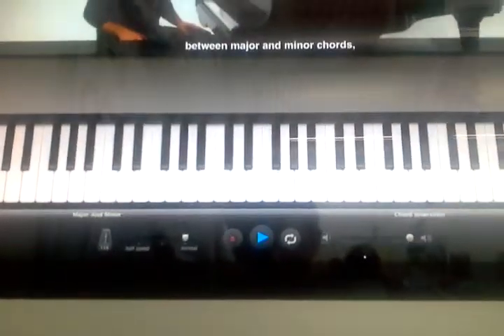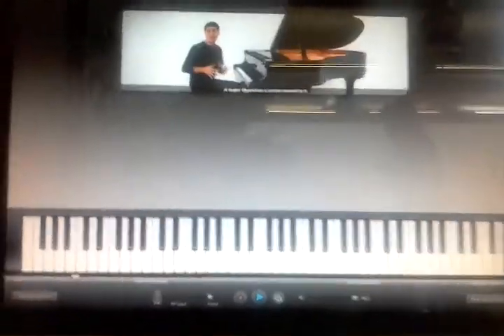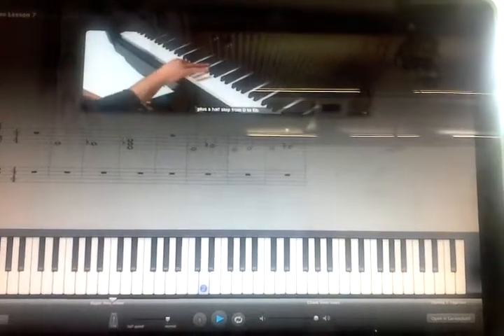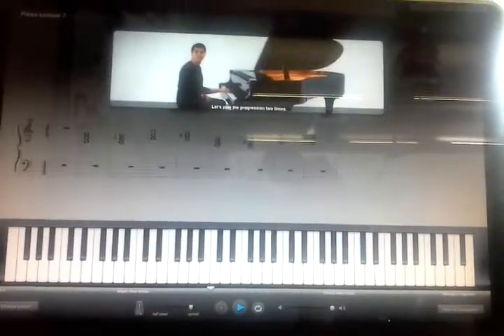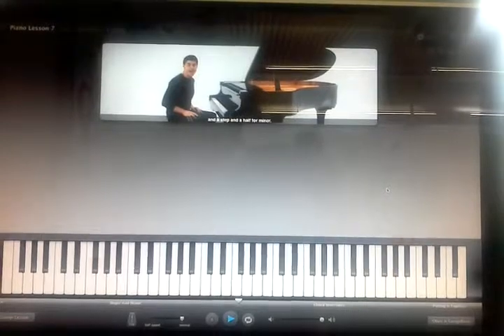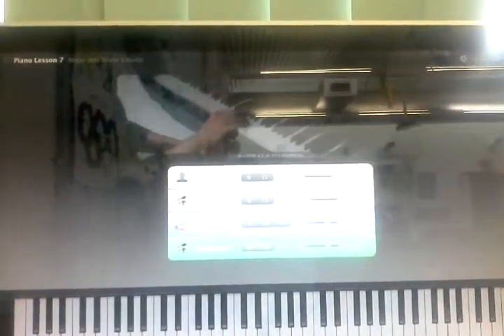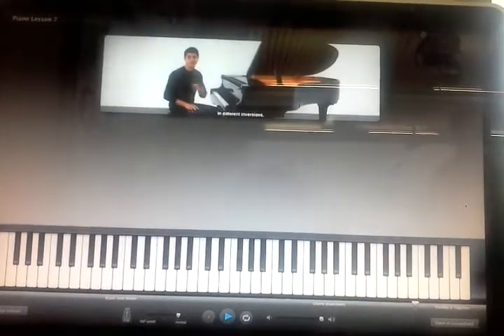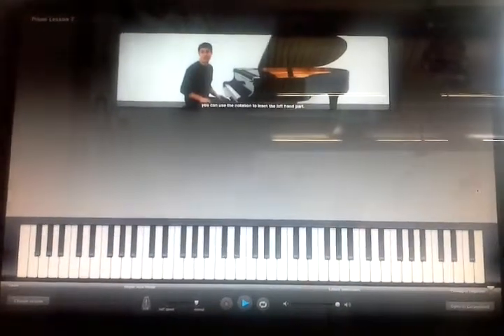GarageBand09 Lesson 7 Piano